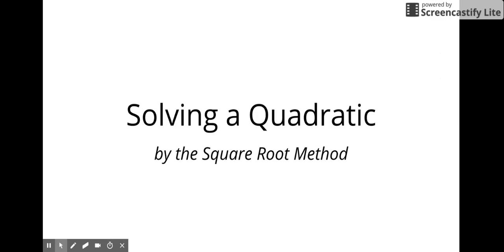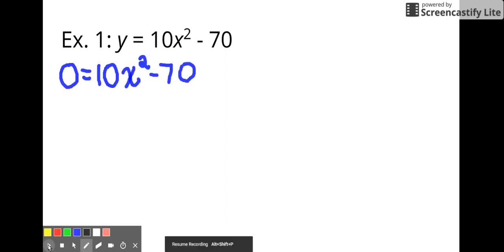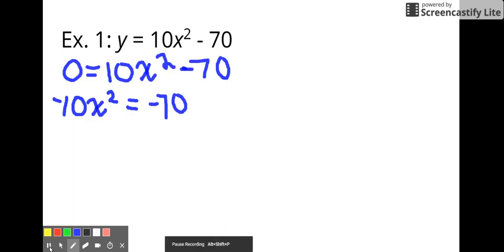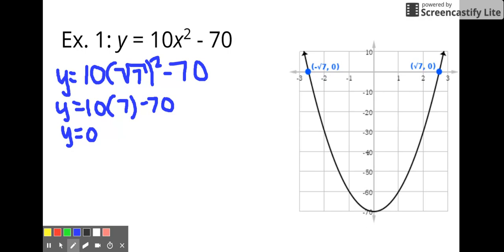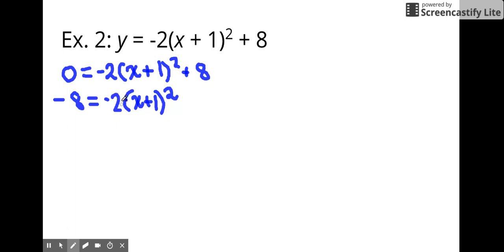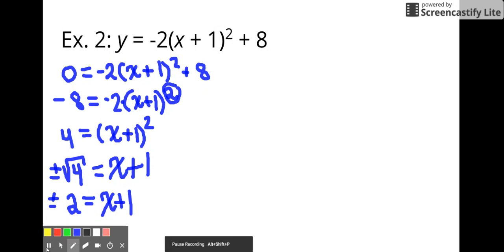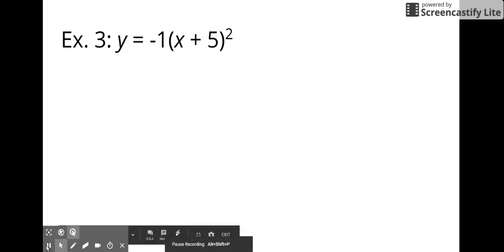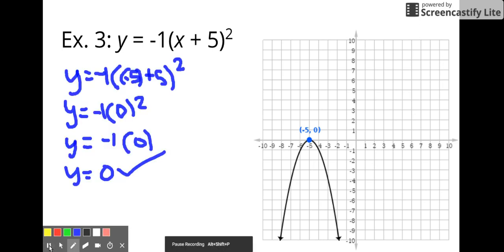Square Root Method with Real Roots